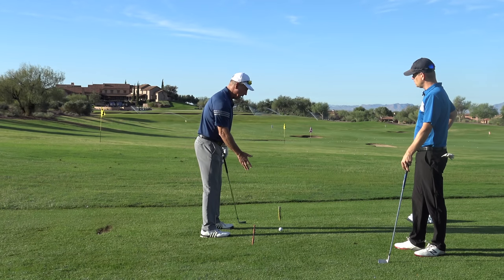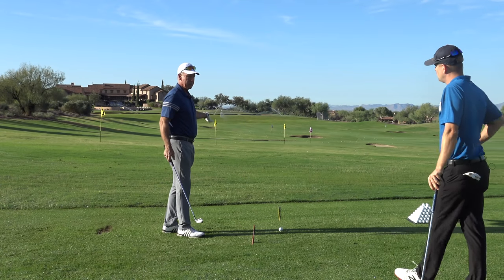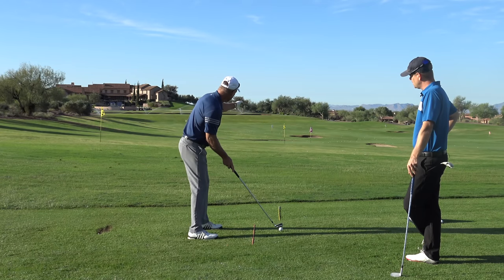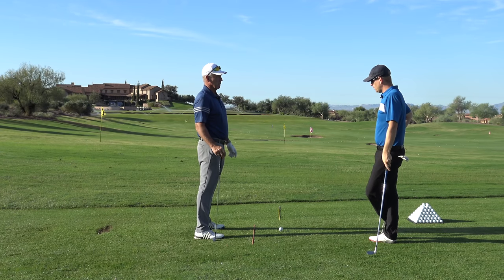Fix Your Alignment to FIX your GOLF swing, MIKE MALASKA, PGA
Thanks!!!